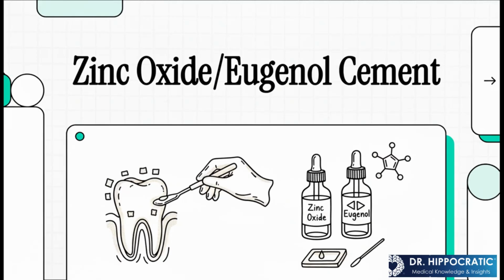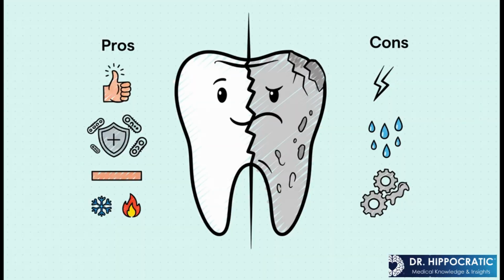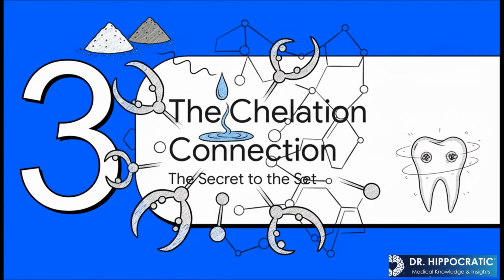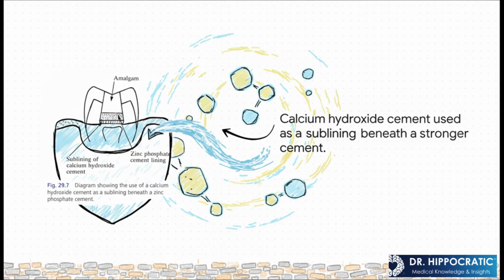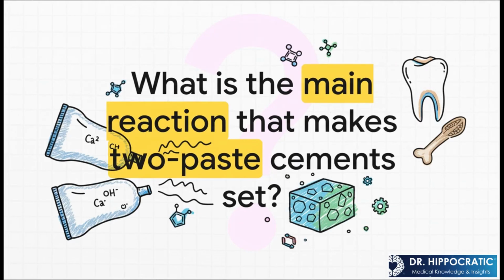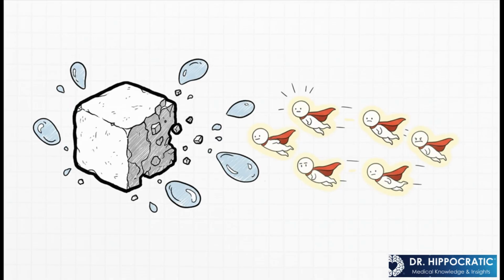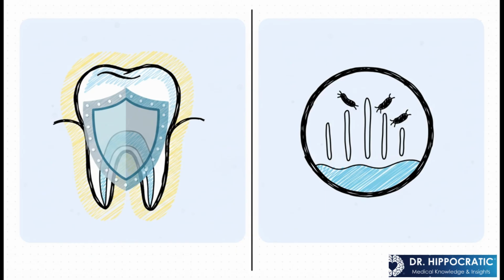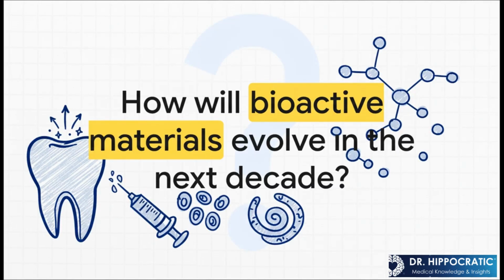Cements Based on Organometallic Chelate Compounds Chapter 29| Dental Materials BDS By Dr Hippocratic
💡 Key Topics Covered: Dental Cements, Zinc Polycarboxylate Cement, Glass Ionomer Cement (GIC), Conventional GIC, Resin-Modified GIC (RMGIC), Chelation Reaction, Acid-Base Reaction, Luting Cements, Base/Liner, Permanent Cementation, Fluoride Release, Adhesive Dentistry, Dental Materials Lecture, BDS Notes.